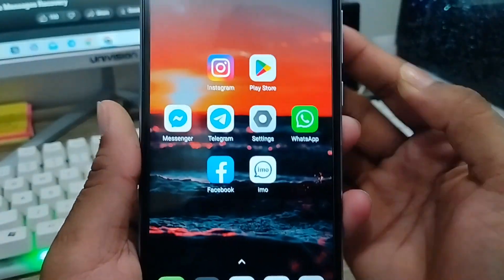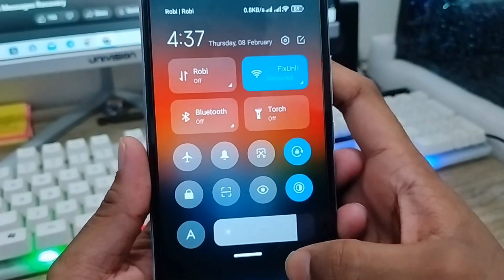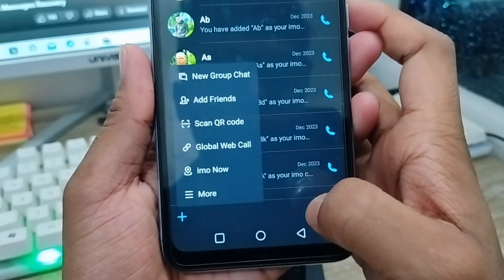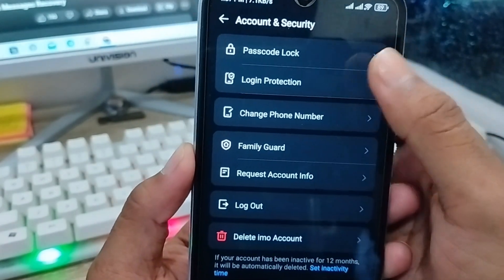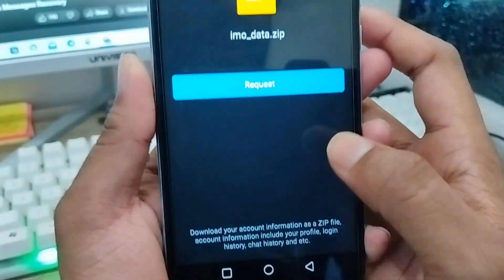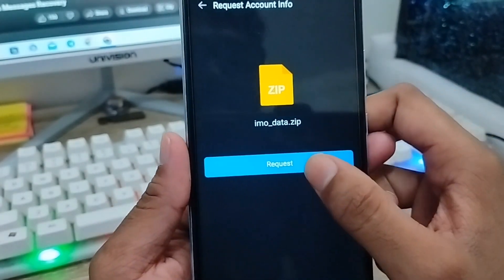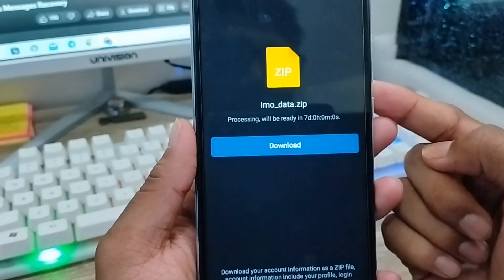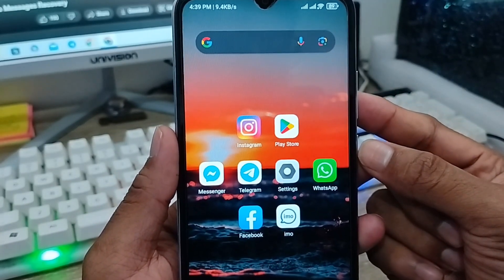How To Recover IMO Deleted Photo And Video On Android | IMO Data Recovery 2024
Hey Everyone, If you want to Recover your All IMO Deleted Photo And Video On your Android device? Or Do you want to restore you all deleted IMO Data on your any smart phone. Then you should watch this full video to know how you can easily get back your all deleted IMO photo/video and chat history on your android.